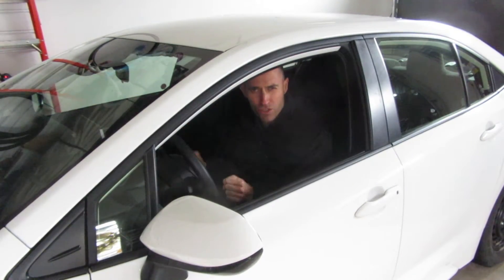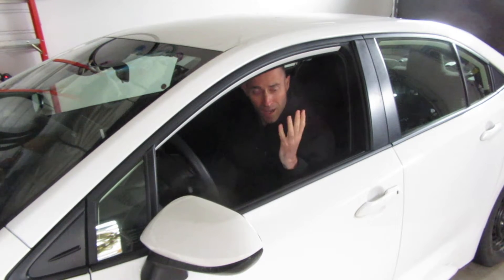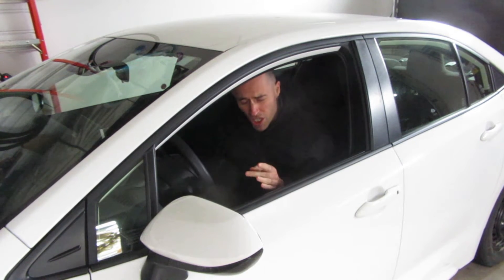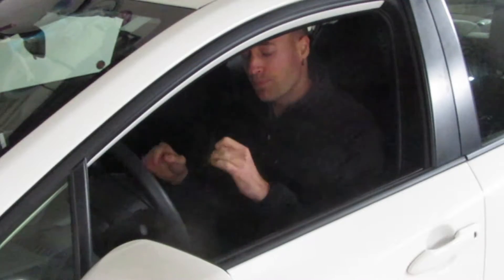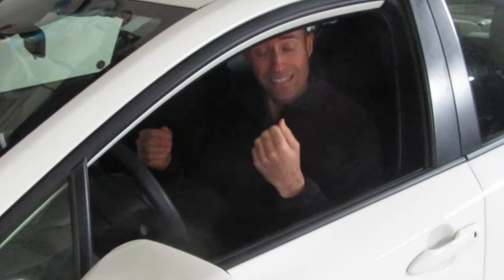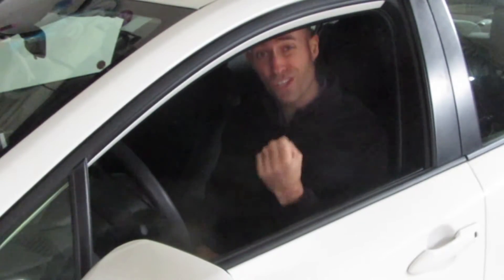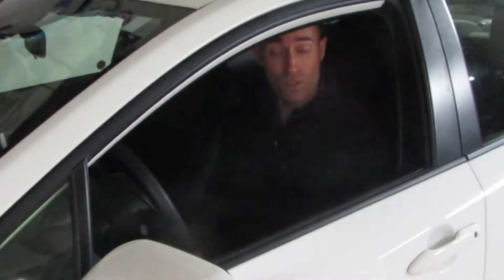Posture While Driving for Less Neck and Back Pain